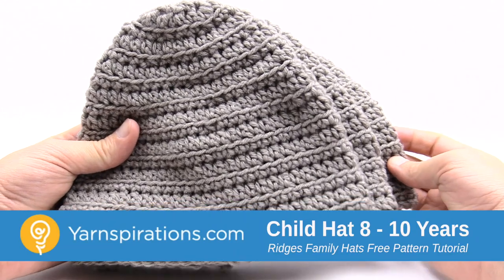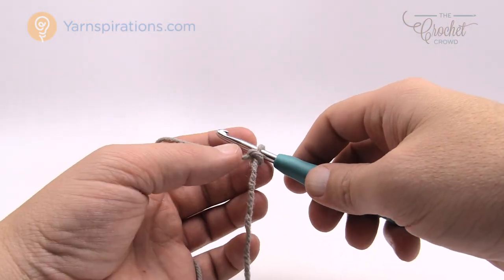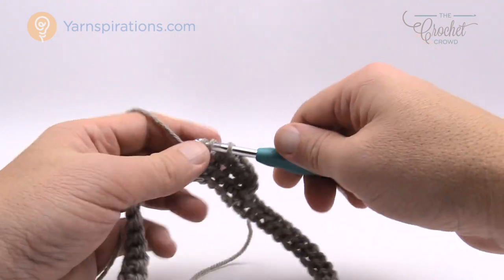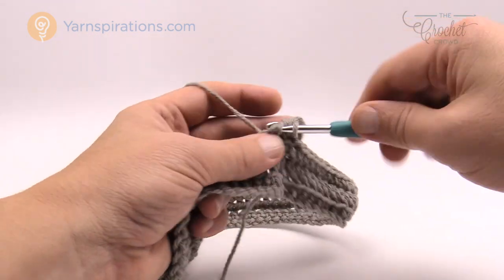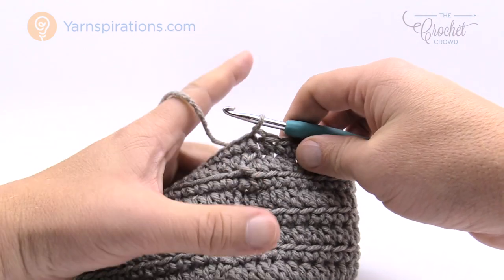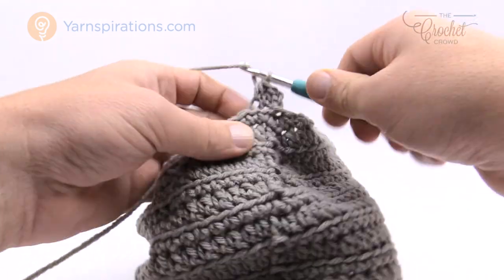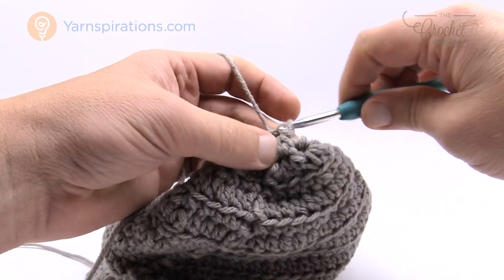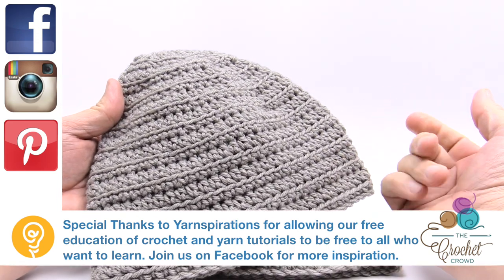Easy Crochet Kids Hat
Learn how to crochet a child sized crochet hat. This is called the Ridges Family Hat. It is available in 3 different sizes. crochet learntocrochet crochettutorial .